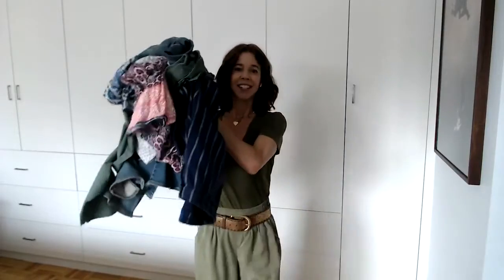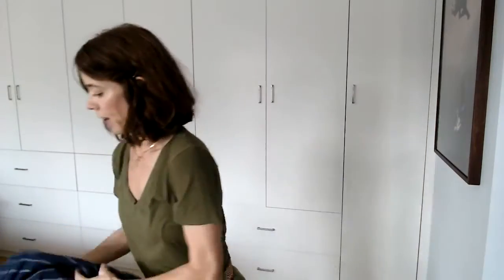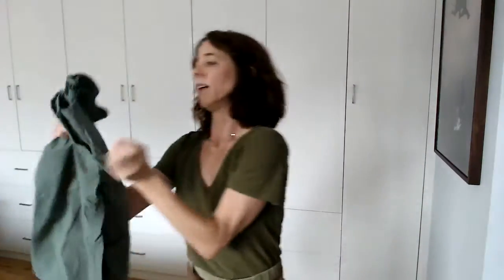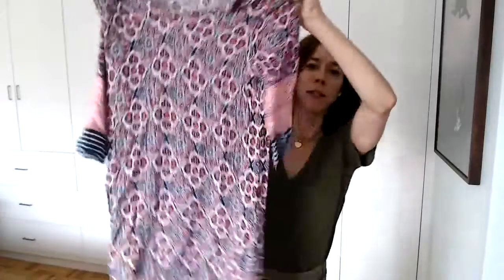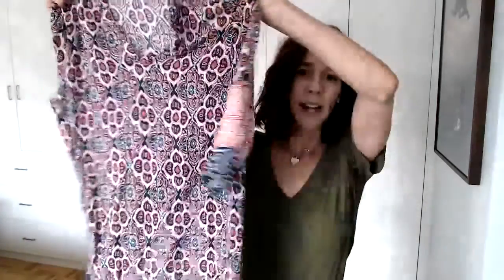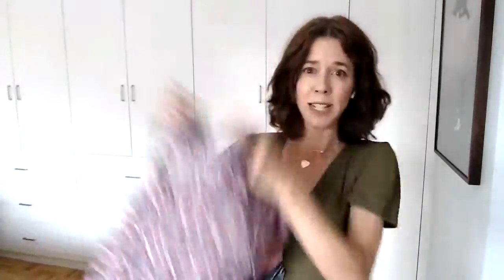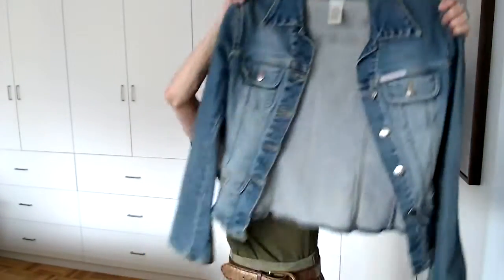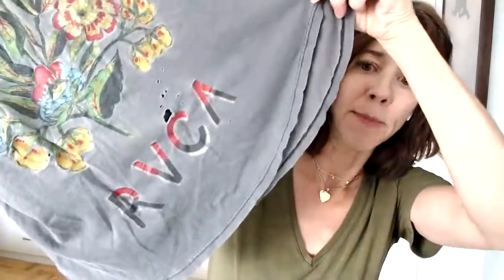Getting Rid Of These Clothes In My Closet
Need to clear out your closet & let go of some clothing? Watch the video where I show what clothes I'm getting rid of & I also share some style guidelines to help you decide what to keep & what to let go of in your wardrobe.

And for those who want help creating a versatile wardrobe that supports you in life so you exude style & feel confident 🔜 Join the 90 Day Style Refresh!

I’ll help you get super clear on YOUR personal style & give you a plan for putting outfits together so you love how you look.

And if this is for you, don’t wait! There is an early bird special of $100 off. Plus I’m keeping the group small for more personal attention, and seats are going fast.